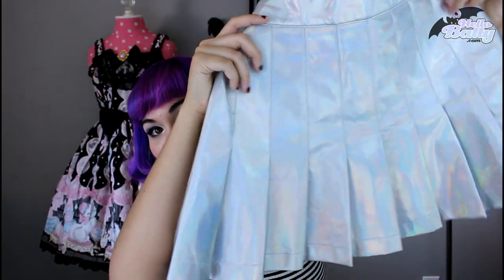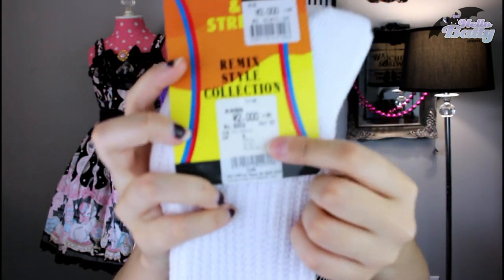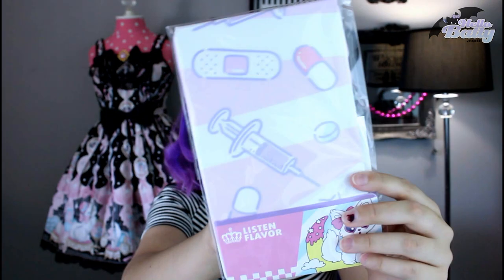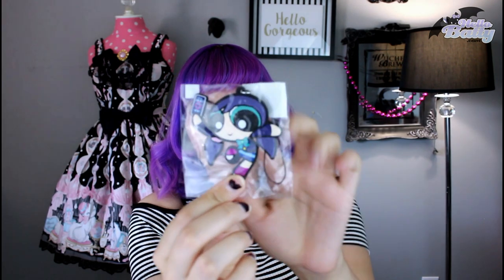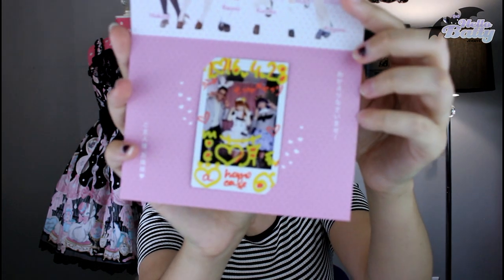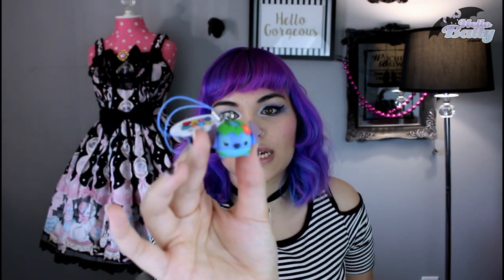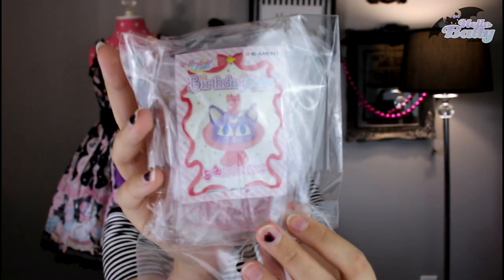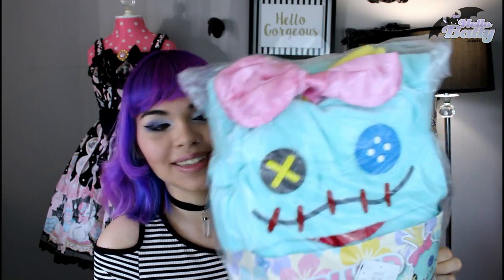Tokyo Collective Haul ❤ Harajuku, Akihabara, and more!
☽ My Store ☾

If you are reading this I hope you have a wonderful day! Stay weird! Love ya!